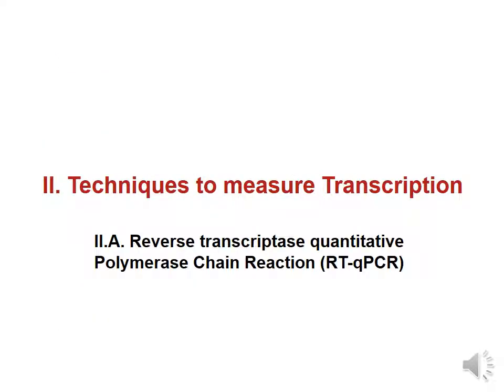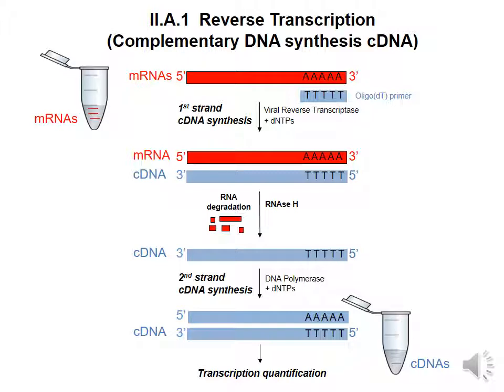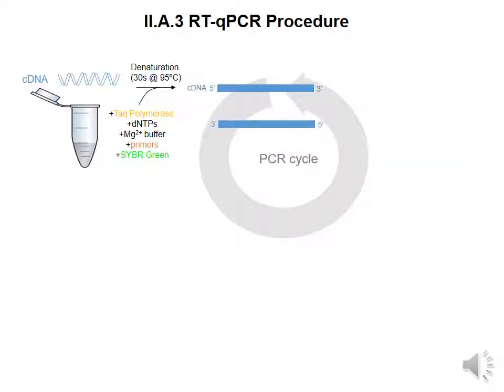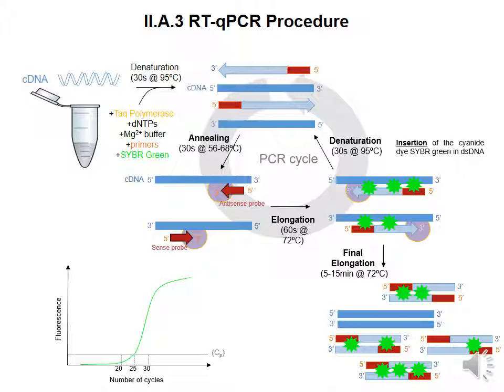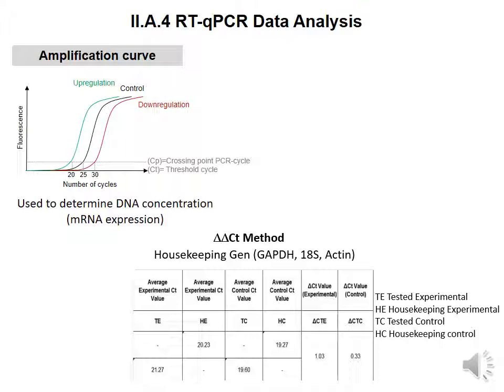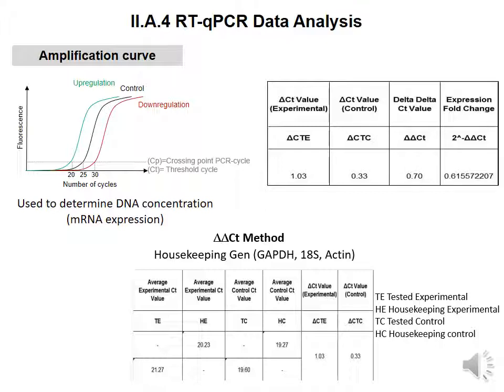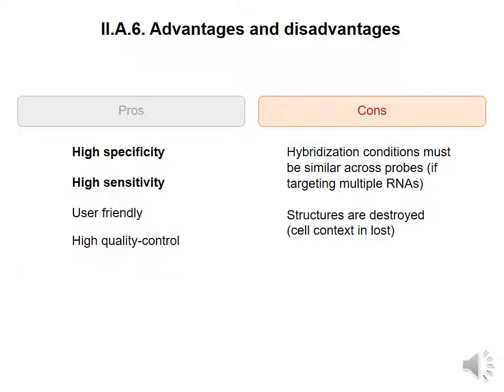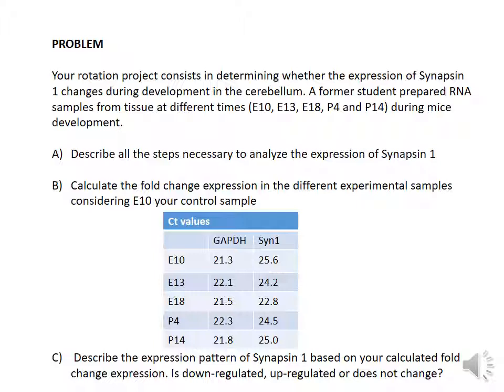Video 2 Control of Gene Expression qRT PCR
Video 2 describes the use of Retrotranscriptase-quantitative PCR as a technique to measure transcription. We will also see how to quantify and interpret RT-qPCR data and how to apply this technique to Neuroscience.